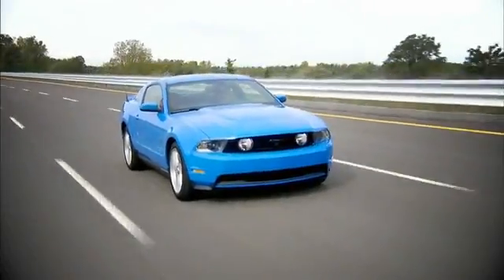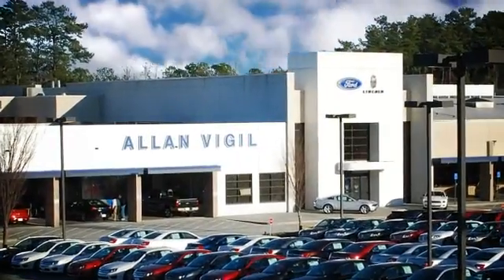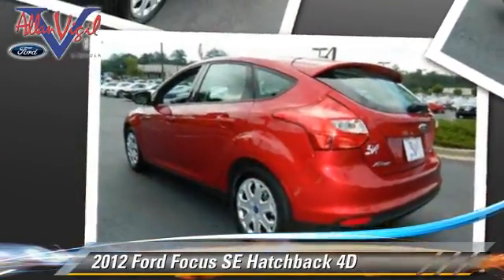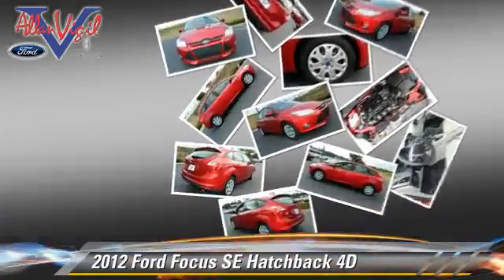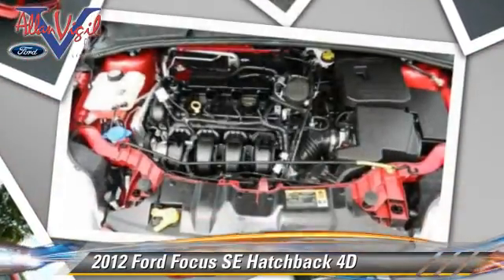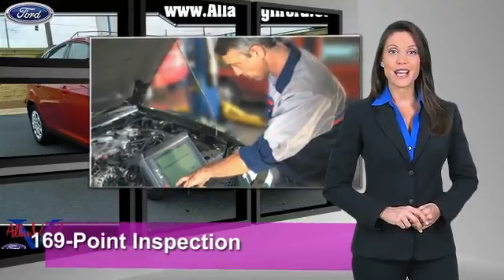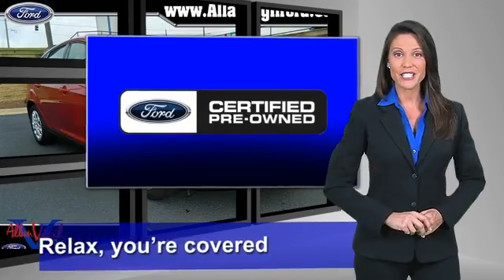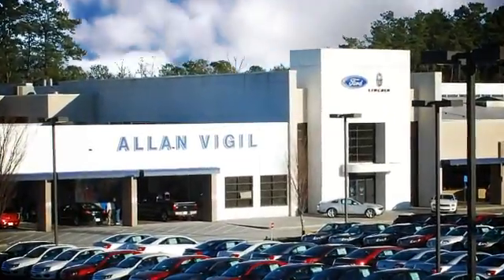Allan Vigil Ford Lincoln, Morrow GA 30260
6790 Mt. Zion Blvd Morrow GA 30260

[DFIN:2:2358866:I:5120501D:d72af40e9f0449565c23a26e17e2f168]